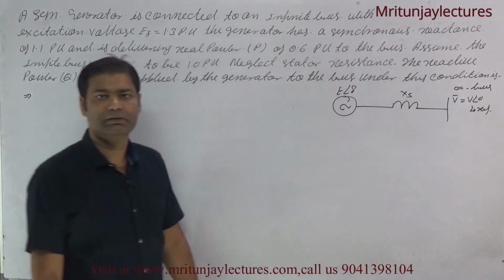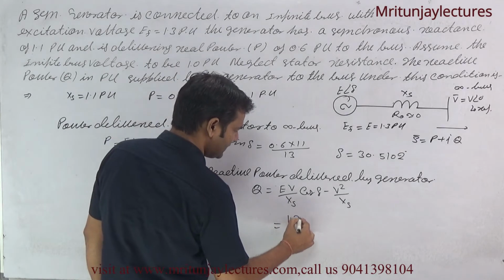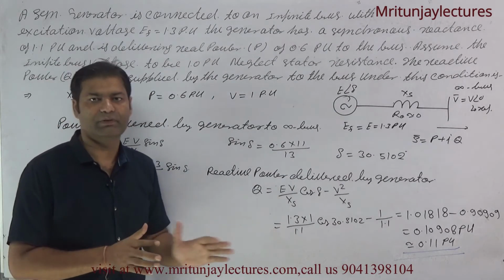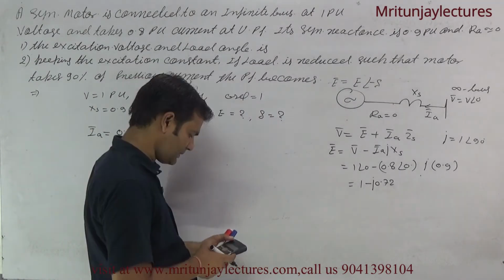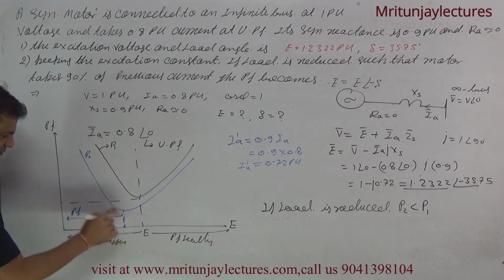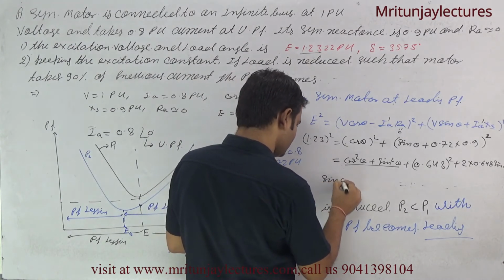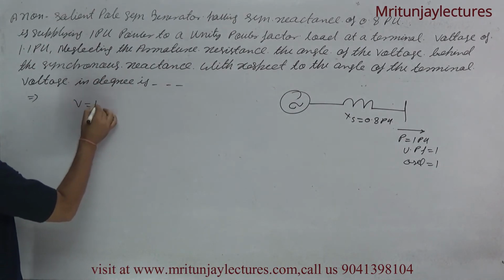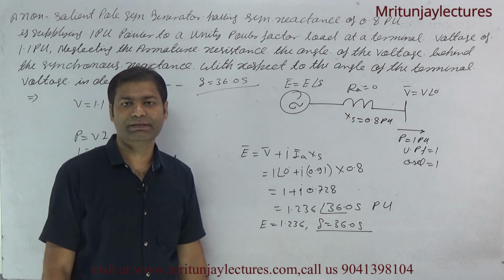5.21 MCQ-2 Test Paper | Power Factor Control of Synchronous Generator & Motor in English